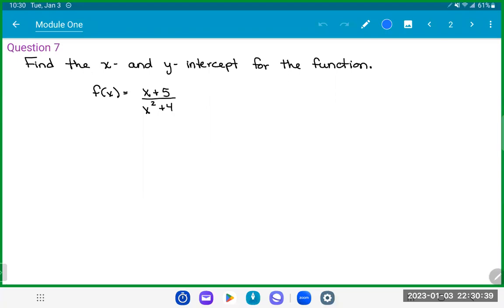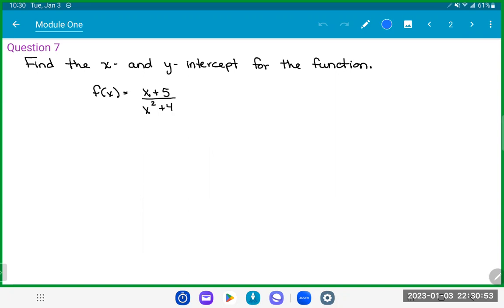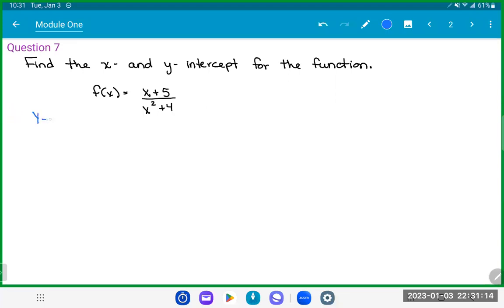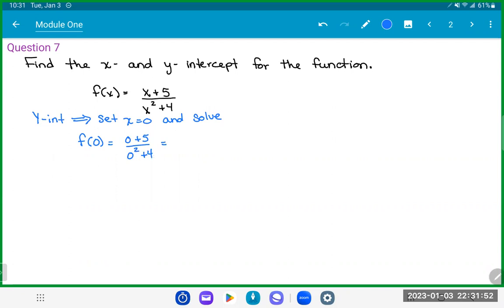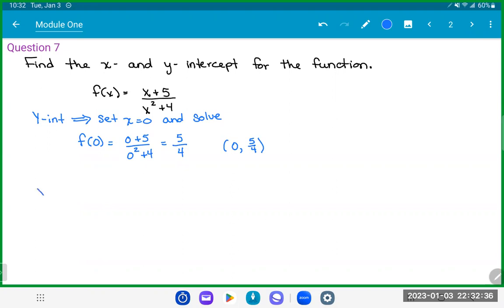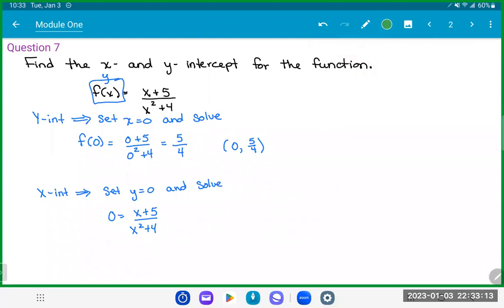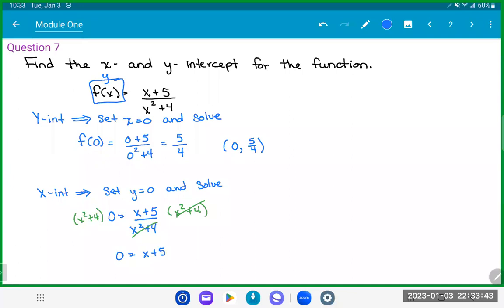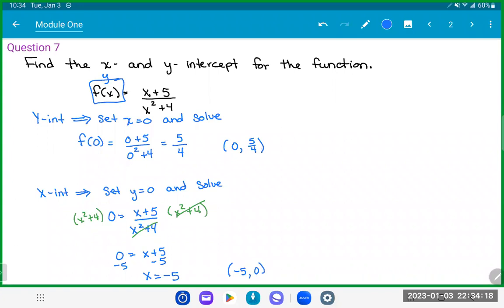x and y intercepts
This video will walk you through determining the x- and y-intercepts of a function.